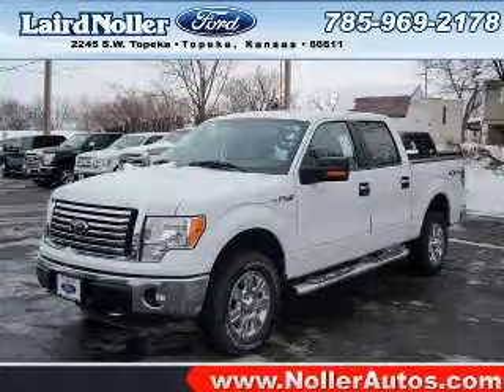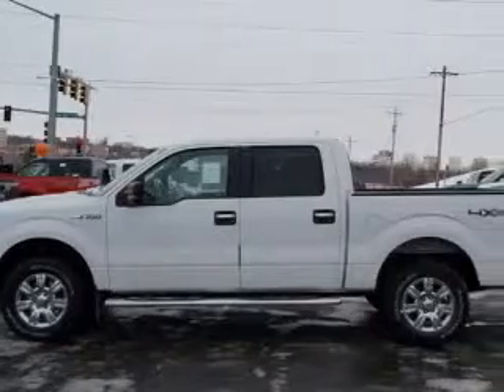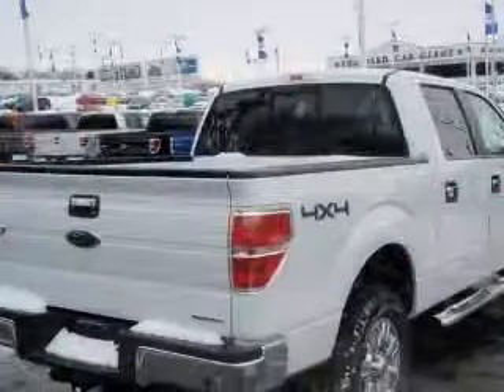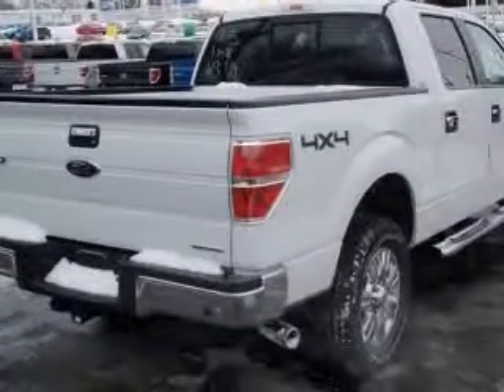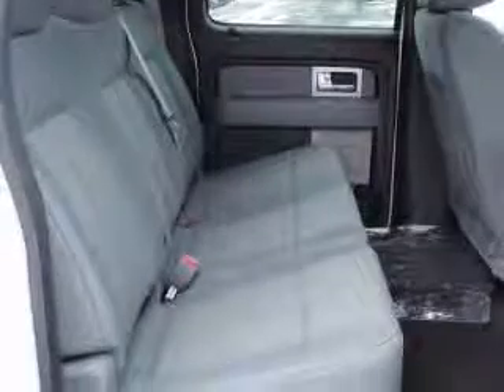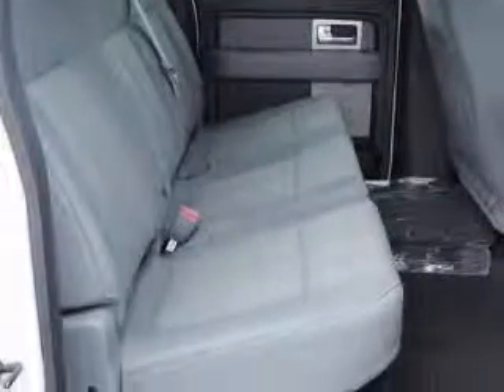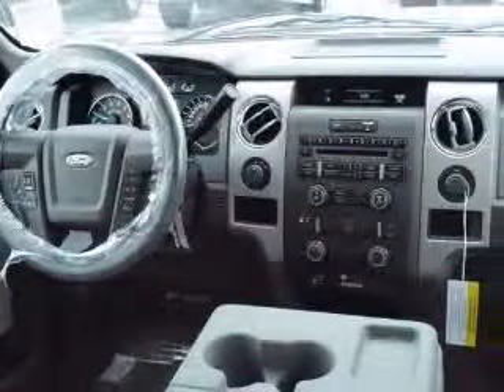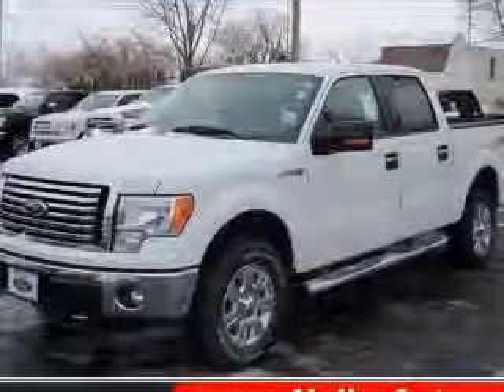2011 Ford F150 Laird Noller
Laird Noller

2011 Ford F-150
Engine: 5.0L V8
Trans: Automatic 6-Speed
Color: White